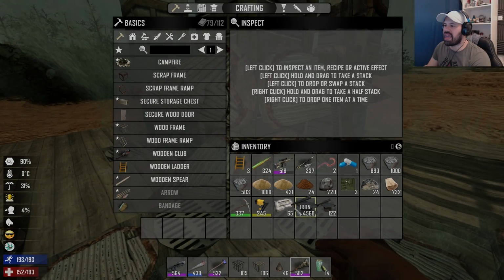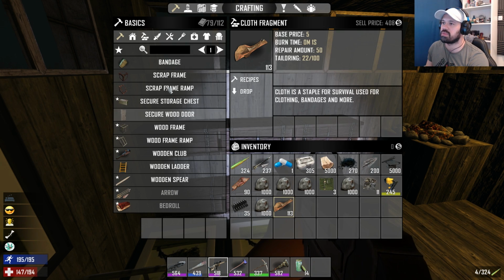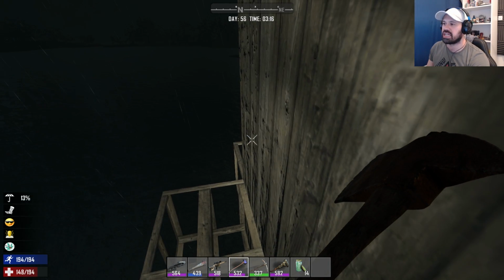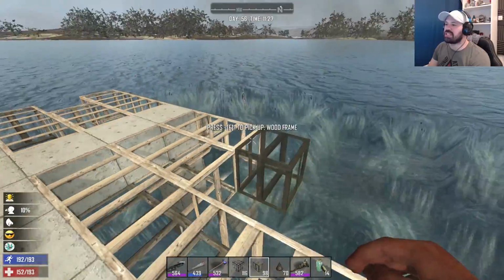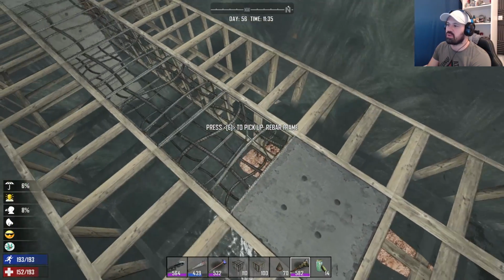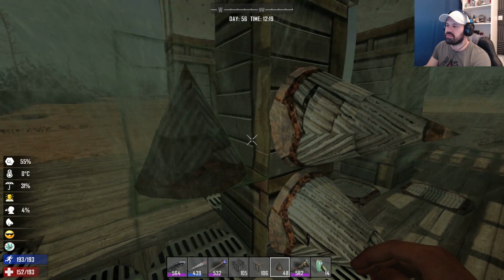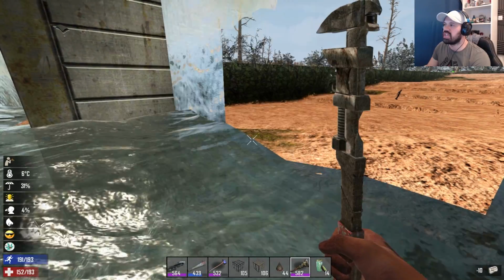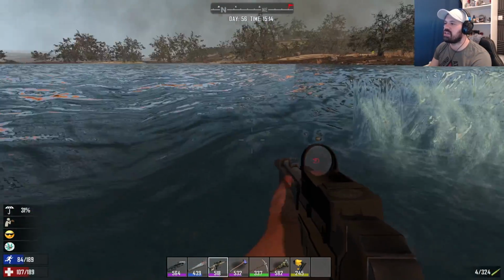Underwater Construction | 7 Days To Die Modded Let's Play Gameplay PC | E88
7 Days To Die Mods Gameplay Alpha 15 Let's Play Walkthrough
RandomGen Seed ► SurvA15S01